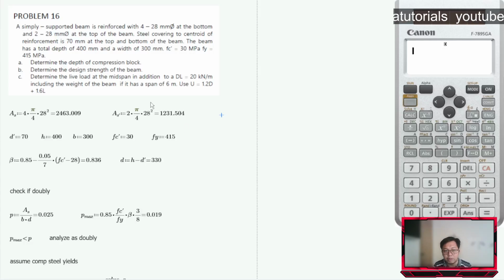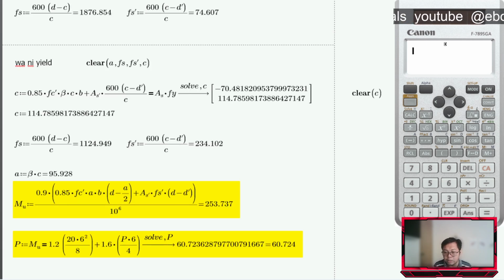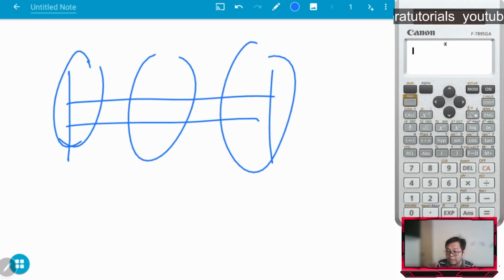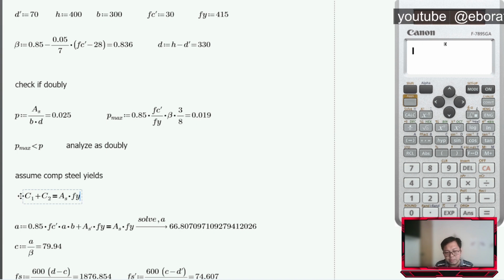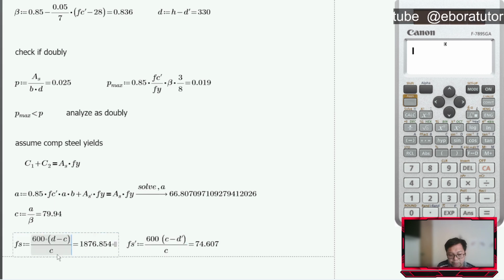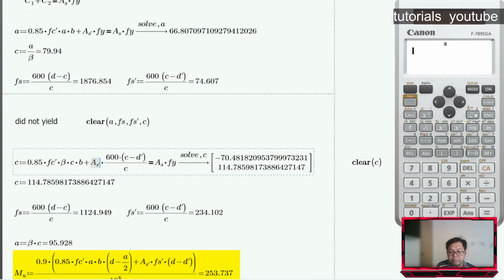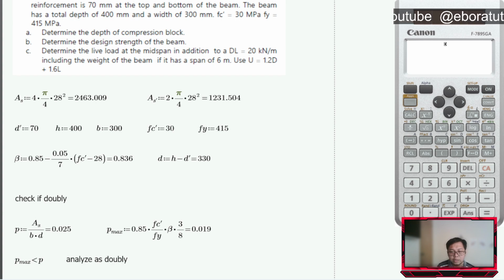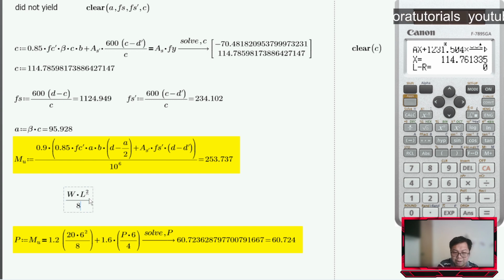CECC2 - Reinforced concrete - Sample problem #16 solution